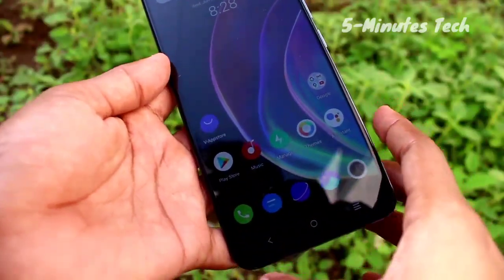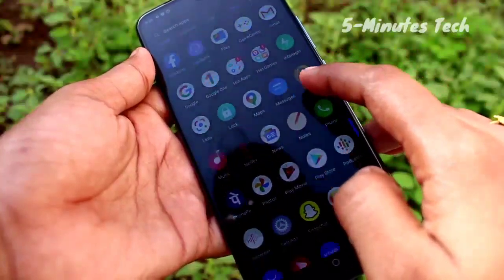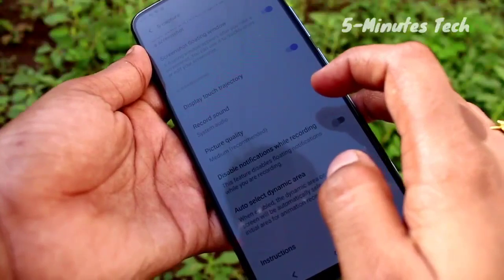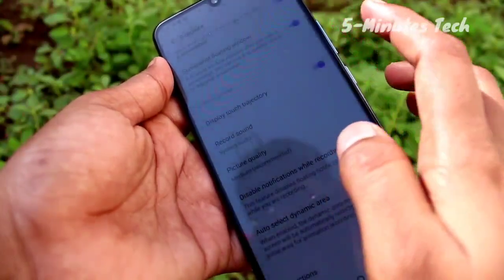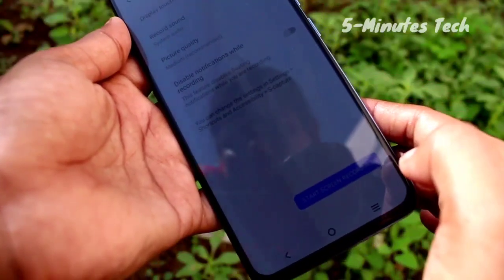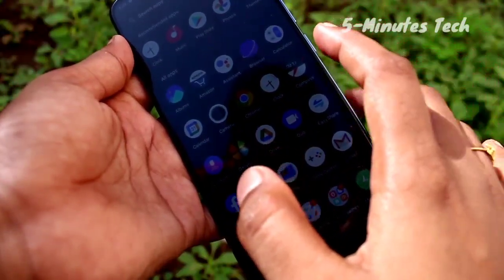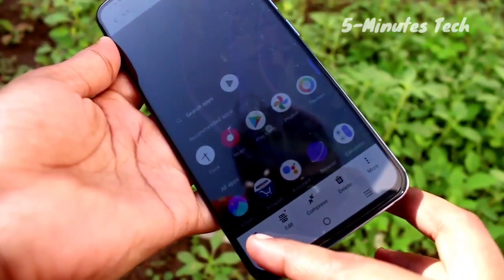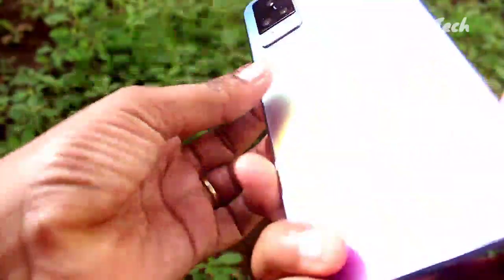How to do screen recording in Vivo V21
Vivo V21 / Vivo V21 Pro screen recording settings: Learn here how to do screen recording in Vivo V21 / Vivo V21 Pro smartphone